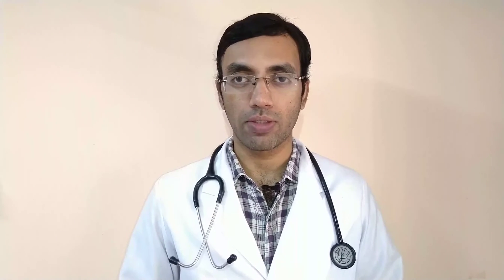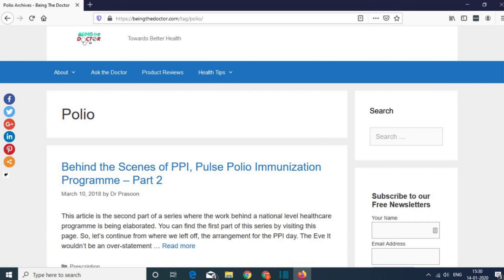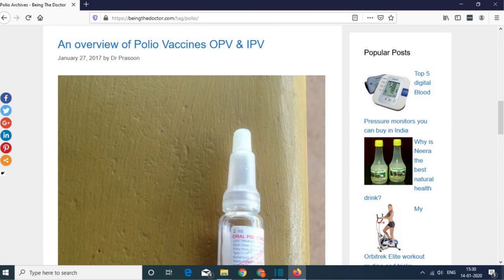The Battle of Vaccine | Oral Polio Vaccine (opv) vs Inactivated Polio Vaccine (ipv) | Doctor Prasoon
Polio cannot be cured! But, there are 2 effective vaccines to prevent Polio. The Oral Polio Vaccine (OPV) and the Inactivated Polio Vaccine (IPV) have their own merits & demerits! So, Why is the Pulse Polio Immunization campaign still being conducted in India? Can Oral Polio Vaccine actually cause paralysis? Find out the answers in this video by Doctor Prasoon

Must Read:-

Why you should Vaccinate your child?

Get your doubts related to vaccines cleared from Pediatricians easily by downloading the Dofody app

Hope you liked this video! You can ask our experienced doctors any questions and get the answers anytime anywhere.